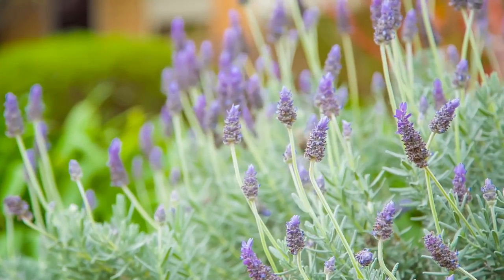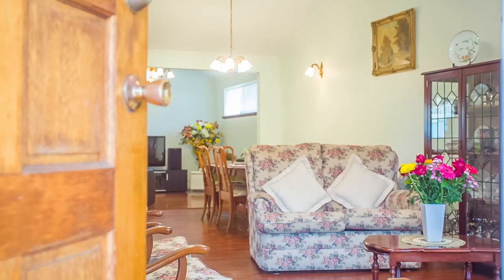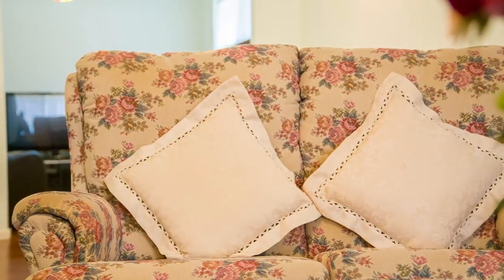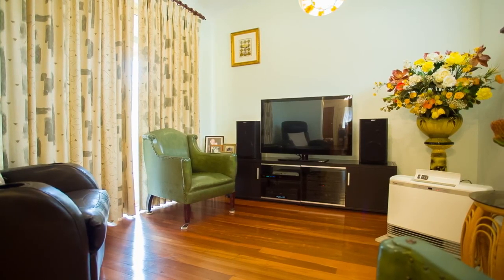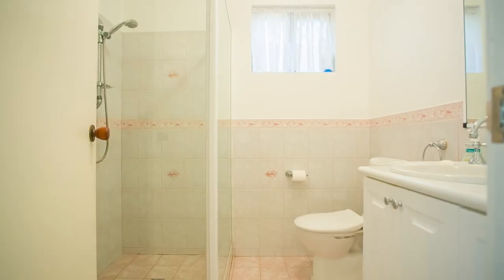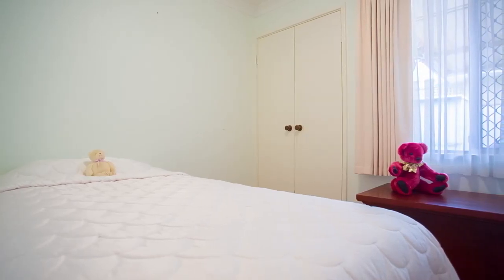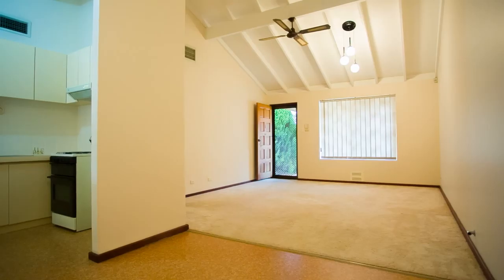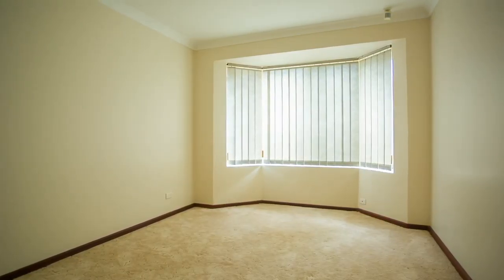Crib Creative presents 2-33 Brookside Ave, Kelmscott